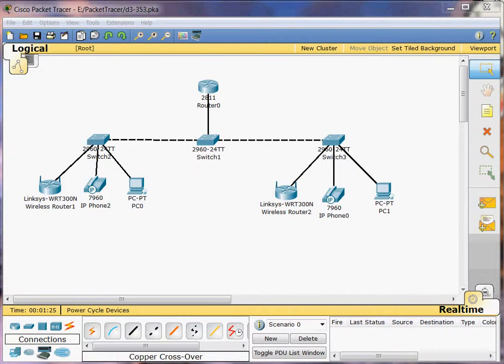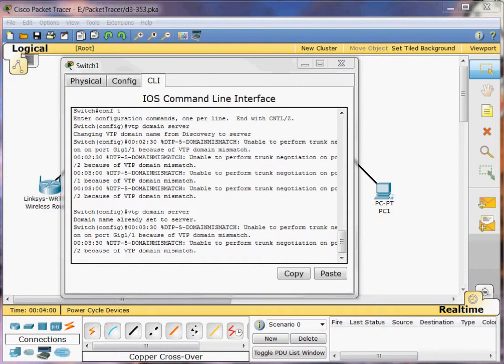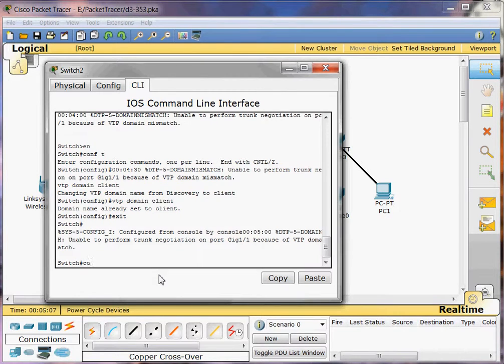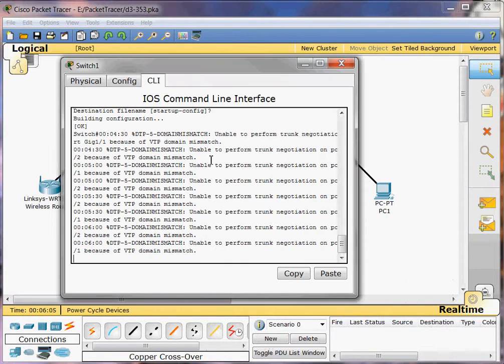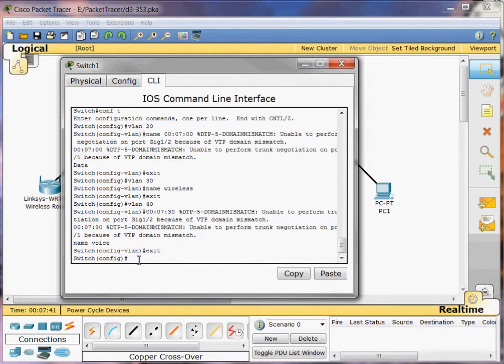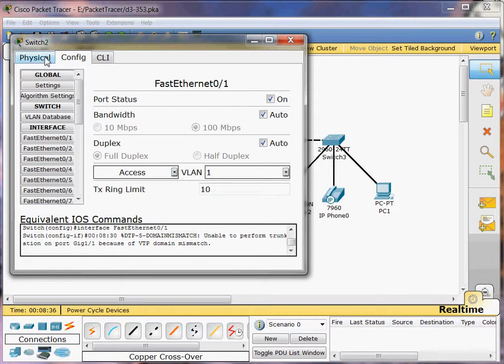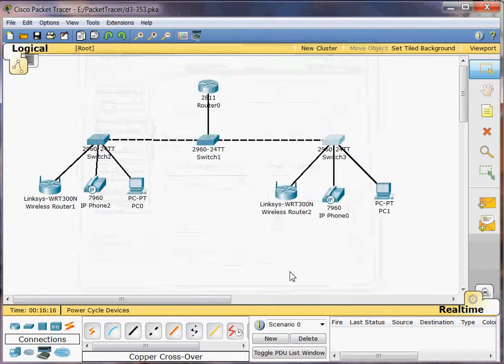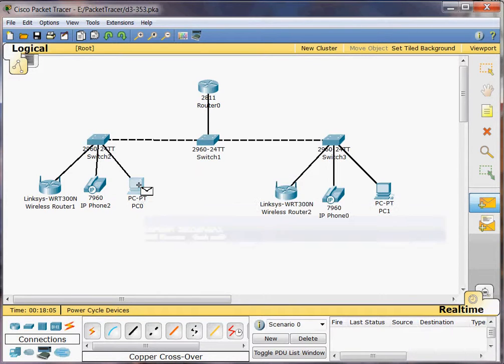Packet Tracer 353